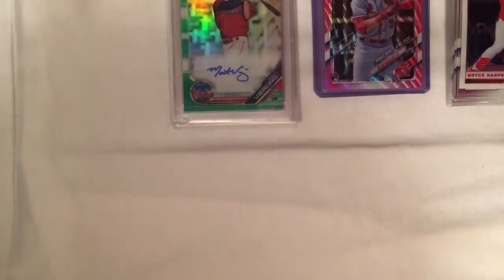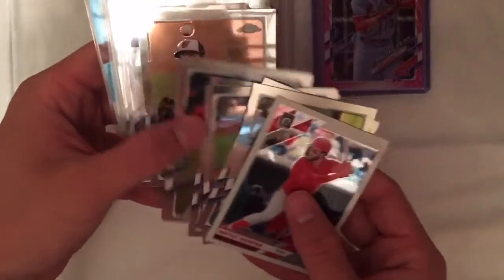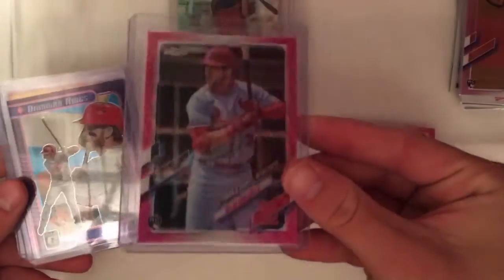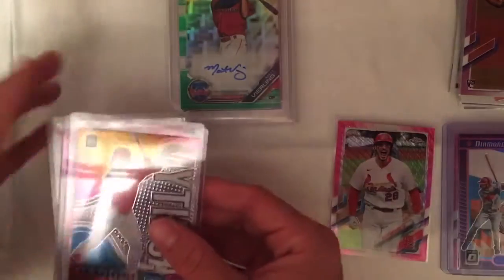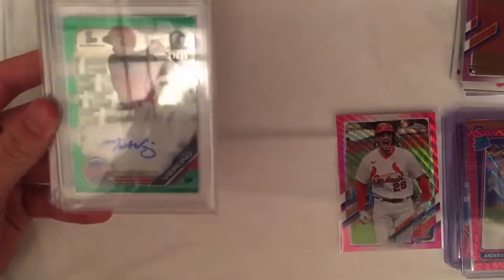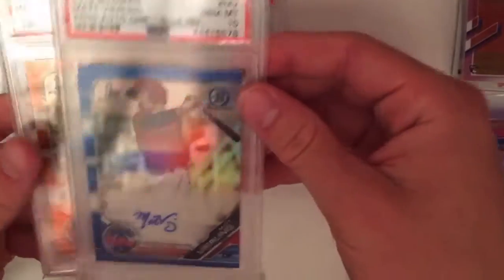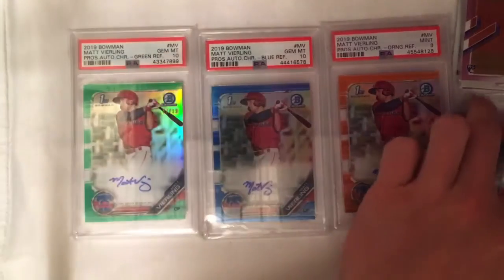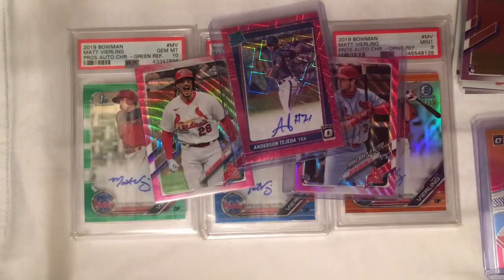Baseball Card Mailday | 1st Bowman Chrome Autos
Today I showed some cards that I received in the mail.  Included were some 1st Bowman Chrome Autos! I hope you enjoyed!